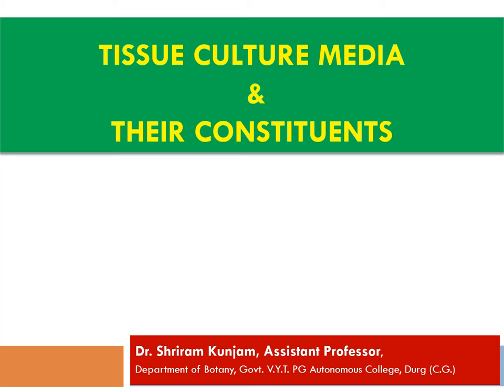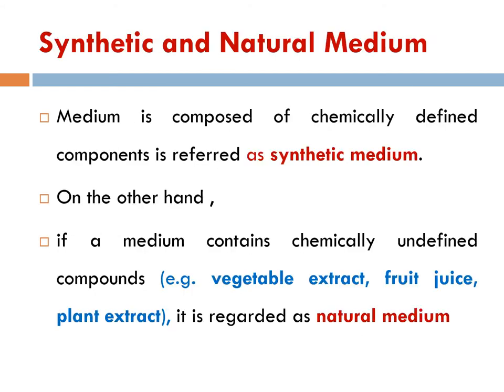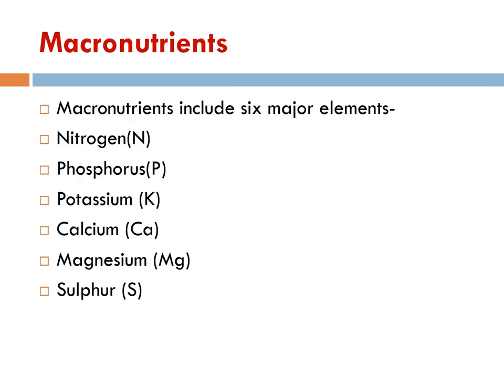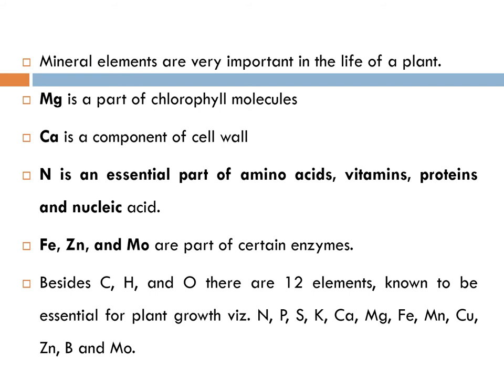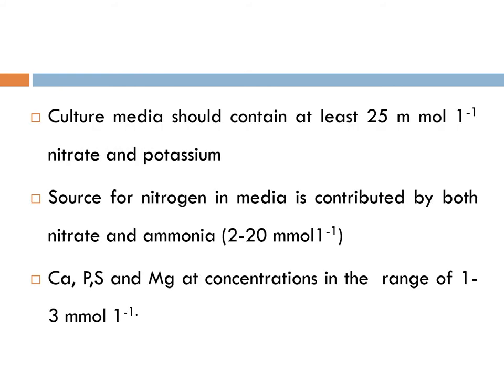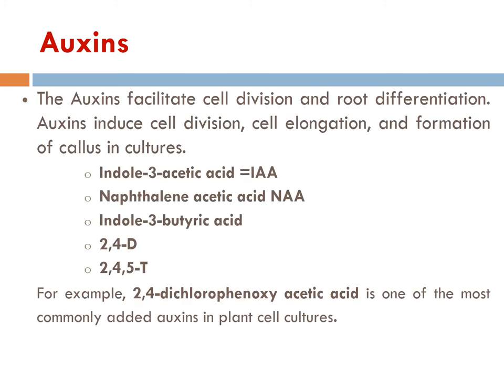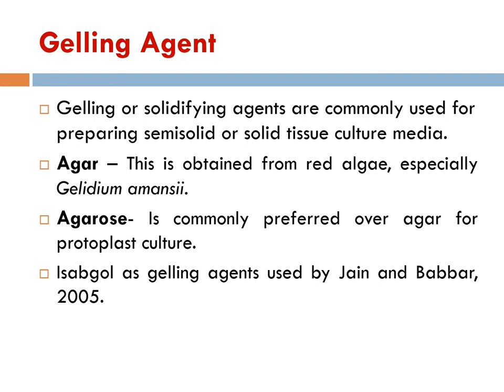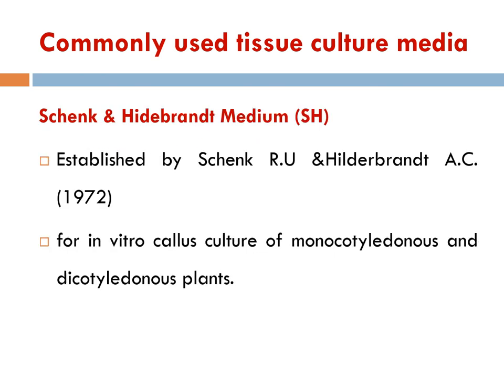Tissue Culture Media & Their Constituents